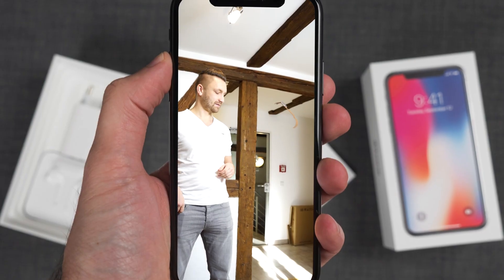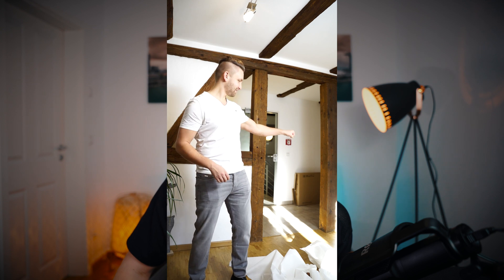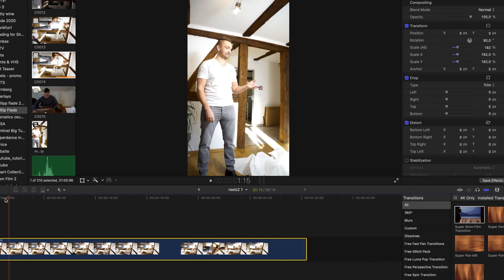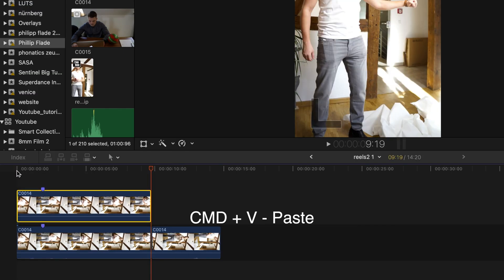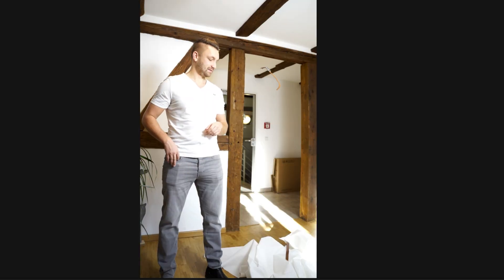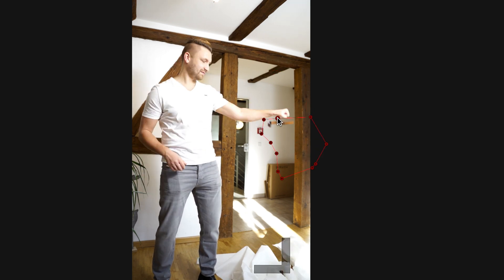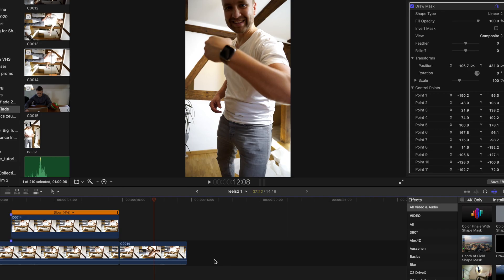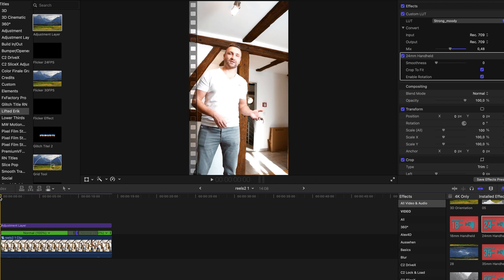Time Freeze Effect - Final Cut Pro Tutorial (2020)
This is my Tutorial on how to create this amazing Time Freeze Effect, where you throw something into the air and its moving in Slomo while the rest is Normal.
Its not a Freeze Frame Tutorial, its more like a Time Warp, but i dont know how to call it.

Lenses:
14-24mm 2.8
24-70mm 2.8
135mm 1.4
35mm 1.4

Lights:
Light Dome
RGB Big